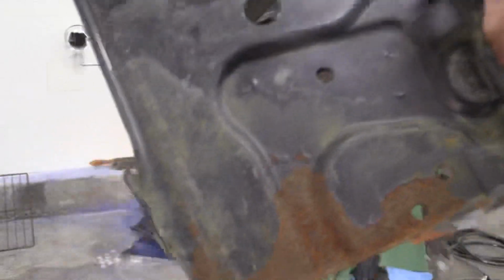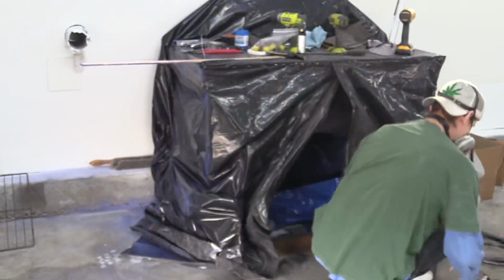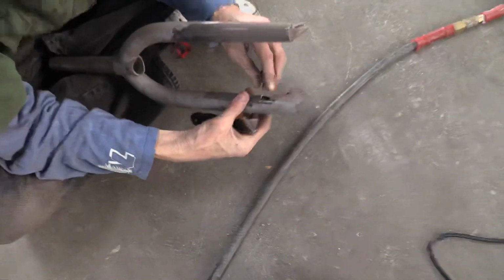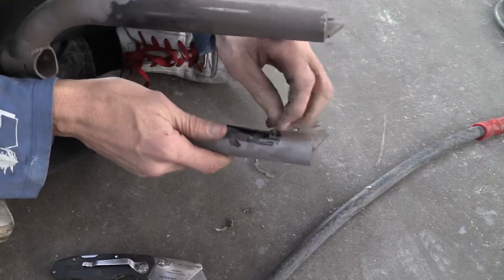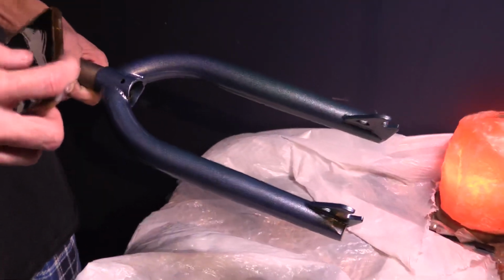Powder Coating Illusion Royal Prismatic Powders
It's day two of powder coating Illusion Royal from Prismatic Powders on the Kink bike parts.  Today we're finishing up everything that is going to be Illusion Royal from Prismatic Powders.  The way this color turned out is amazing! You'll want to watch the entire video to see how the forks turned out for sure!

Are you looking to start a powder coating business, or just looking to grow your current powder coating business? Consider joining our Facebook Group "This Business of Powder Coating" to learn from other powder coaters, and help to grow your business

We use Rim Strip to strip paint and powder coating from wheels and parts.

Inkbird PID Controller
3/8" Electric Solenoid Valve 12-VDC

9Pcs/Set Universal Vacuum Cleaner Attachments
502 Piece Professional Plug Kit
40 Pc 1/16" to 3/4" High Temp Silicone Plug Kit
5 Roll High Temp Masking Tape Kit
160pc High Temp Assortment Kit
20pc Extra Large High Temp Silicone Rubber Plug Kit
3/4" Wide High Temp Masking Tape
50 Piece 1/16" X 3/16" High Temp Silicone Plug Kit
124 Piece High Temp Silicone Plug, Cap, Masking Tape and Hook Assortment

UGREEN Micro HDMI to HDMI Cable Adapter
Video Capture Cards, HDMI to USB 2.0